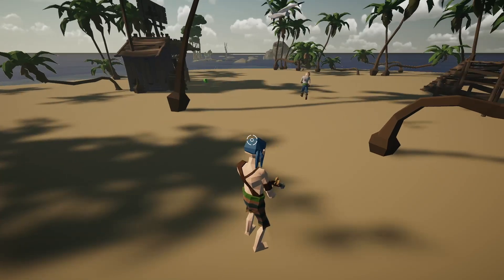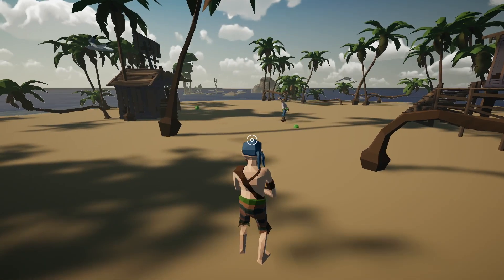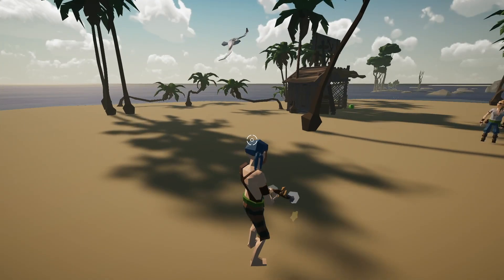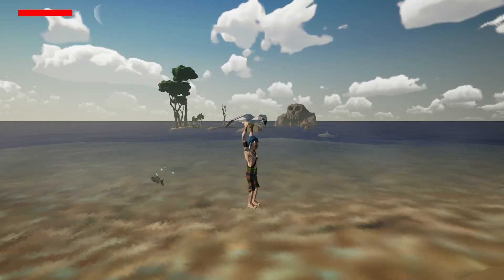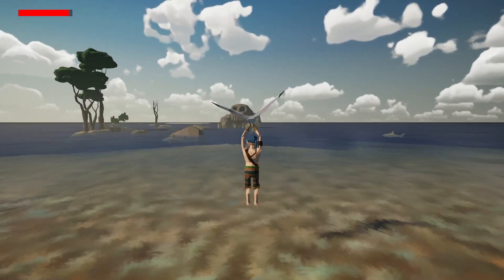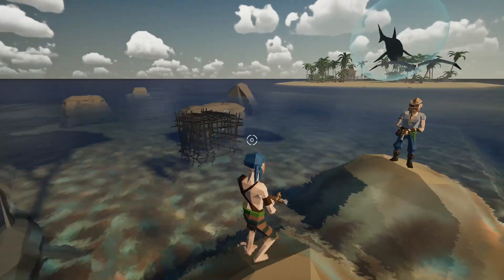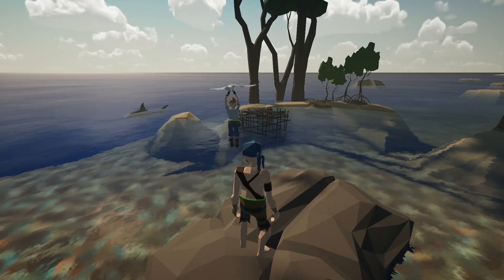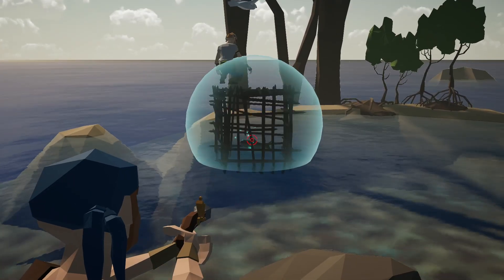Indie DevLog: Developing an Online Multi-Player Pirate Game (with Unity, Photon PUN & Opsive UCC)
Here's my new project. Developing an online multi-player pirate game with Unity, and Photon PUN. Actually, it is a 2-Player co-op game, with some fun effects like in Monkey Island.

If you like to get updates, sign up for our newsletter

You can find the assets I am using in the list below.

I will also continue posting original content in the domain of AI and machine learning.

Artificial Intelligence is a world on its own and resides somewhere out on the ocean, and it is called Apagayo Island. With the increasing importance of AI technology for our own world, more people should understand what they are working on on this island. But unfortunately, for many people this world is not accessible as they lack the required math and coding skills. This leads to a lot of myths and weird stories about AI technology.

This channel is an adventure to the secrets of Apagayo Island. It tries to educate in an entertaining way by storytelling in a game-like world, inspired by the classical computer game series Monkey Island. The foundation of AI is explained without the need of studying math and coding. So, join us in discovering the secrets of Apagayo Island.

This channel is also an experiment. Besides explaining what ai is, I will provide a devlog on my gamedev approach, and the background of how I develop Apagayo Island in Unity3d. Hope you have a great learning experience!

ABOUT
I am Christian,  I have a Ph.D. in theoretical physics, and almost 20 years of experience in the IT industry, mostly as chief architect in a large software company. In 2018 I founded Atlantic Tech & Candy to bridge the gap between the AI and the business world.

IF YOU ARE INTERESTED in learning more about AI, check out my artificial intelligence course:

This course is especially intended for non-experts.